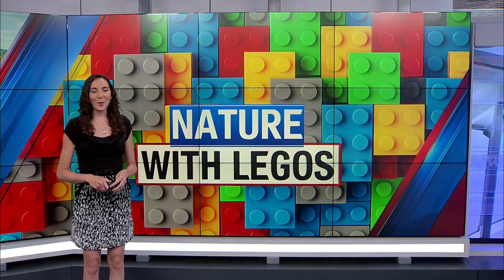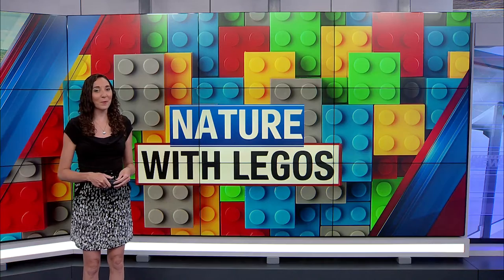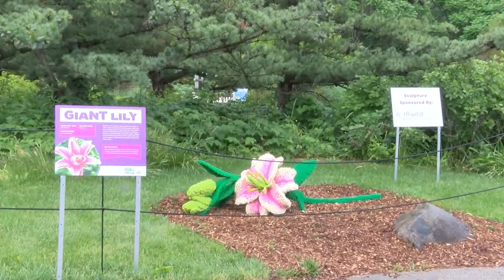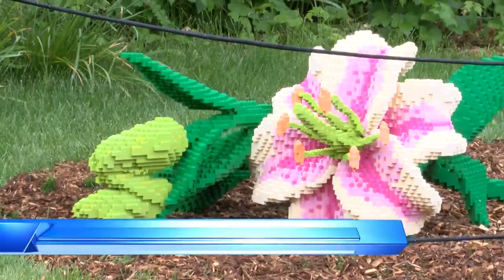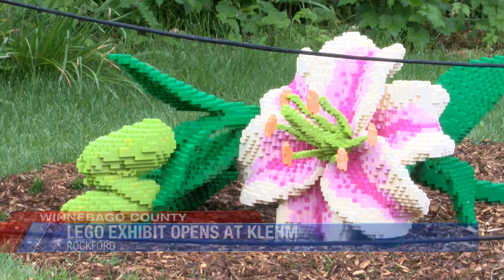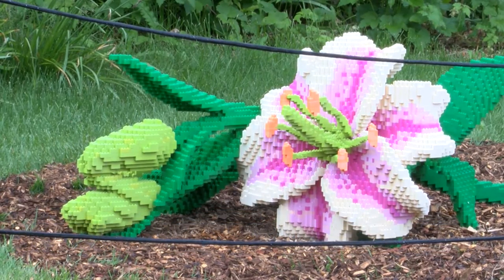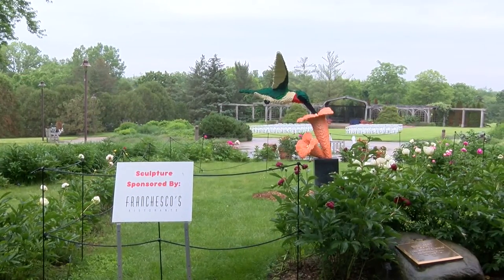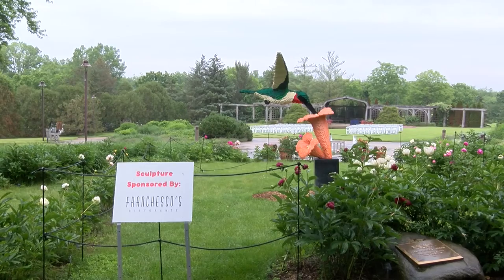Lego exhibit opens at Rockford arboretum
Klehm Arboretum and Botanic Garden  is known as Rockford's living museum, but residents can currently see some beautiful flowers and wildlife made out of kids toys.